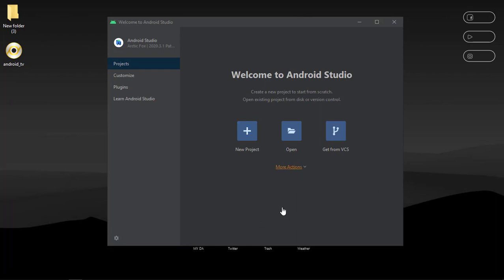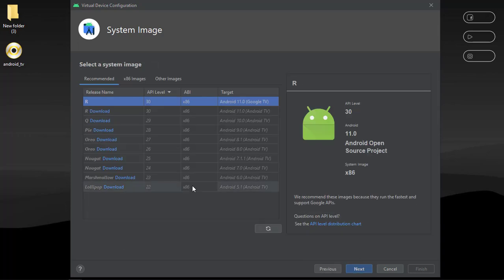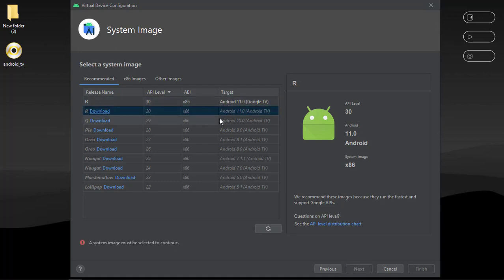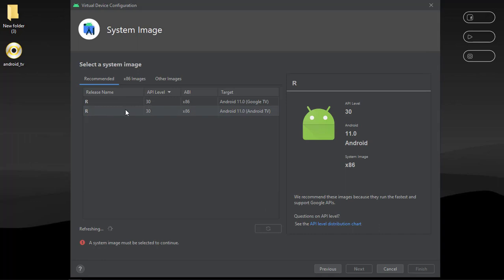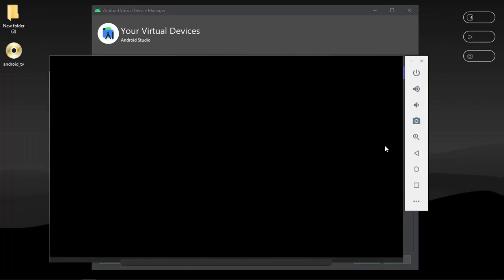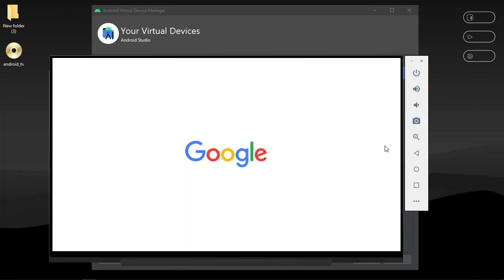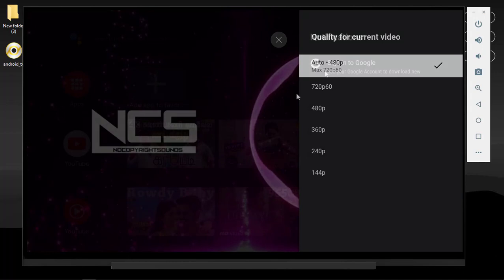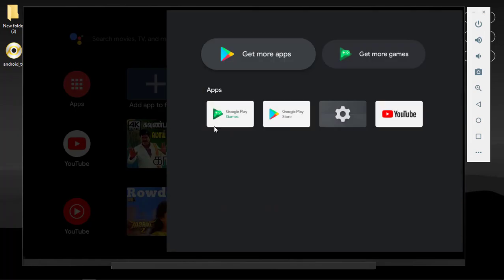📺 Get Android TV on Windows 📺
In this video, we have described how to get  Android TV on Windows

Smartphone Tripod